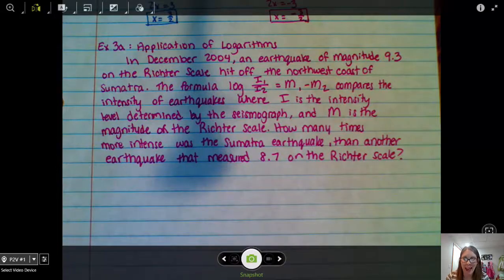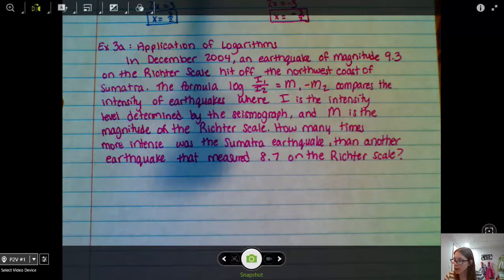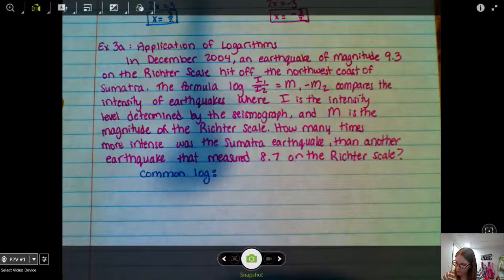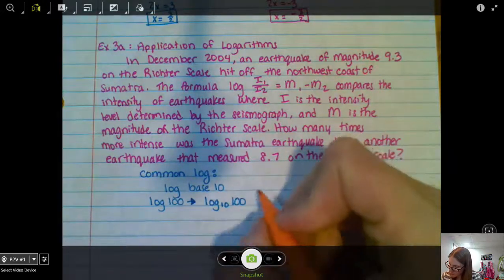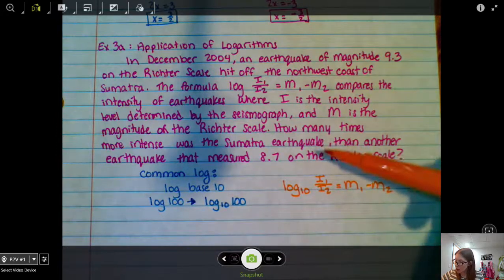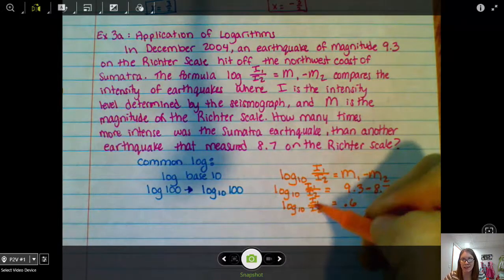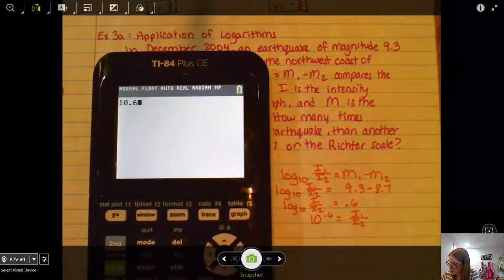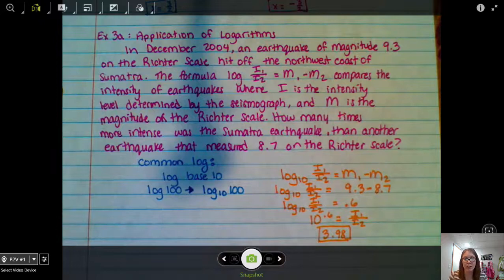7.3 Ex 3a- Applications of Logarithms